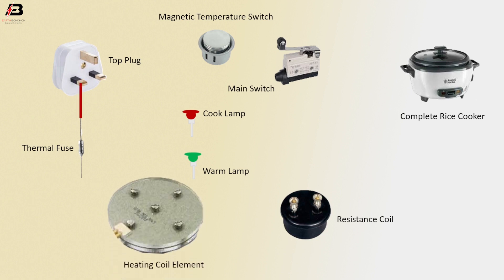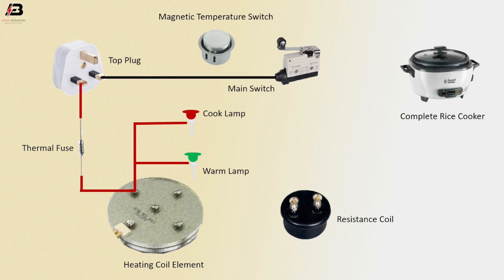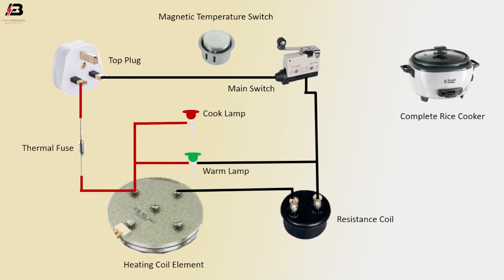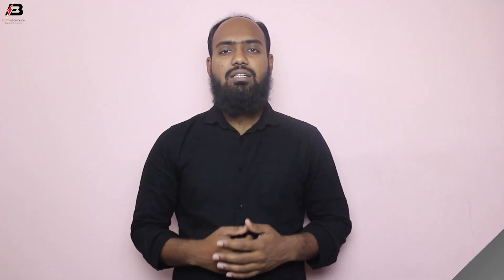How To Make Rice Cooker Wiring Diagram | repair rice cooker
This video shows Rice Cooker Wiring Diagram. a rice cooker that I've only used twice and both times it failed me. Both times. it failed when the rice was *almost* ready - like 3 more minutes would have been perfect. The indication that the unit stopped working was that the LED lights on the front (for "Keep Warm" and "Cook") shut off for Rice Cooker. The first time it failed, I opened the unit and replaced the thermal fuse with the same temperature-rated fuse.